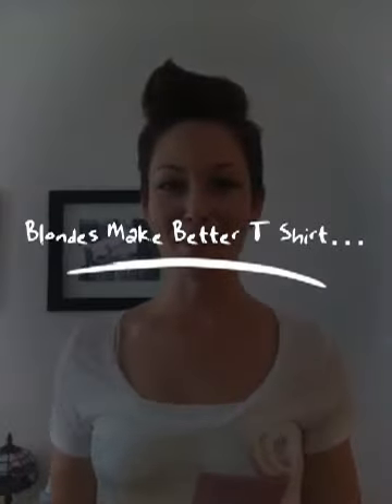Blondes Make Better T Shirts Giveaway | Summer Gray Style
Blondes Make Better T-Shirts are giving away a t-shirt to one lucky winner.  There are three things you have to do to win, but you have to read the blog for instructions.  Video created with the Socialcam app on iPhone